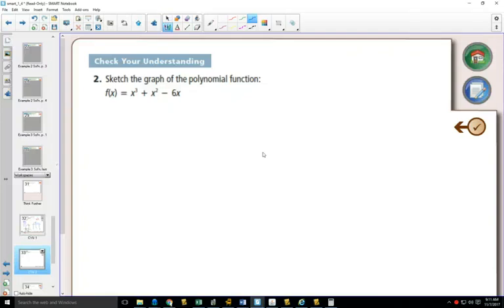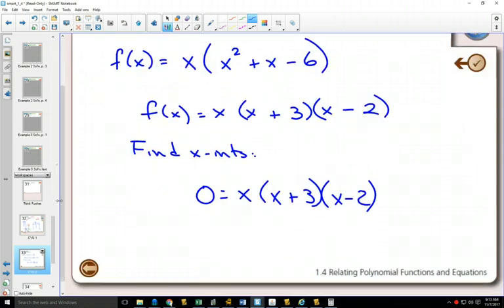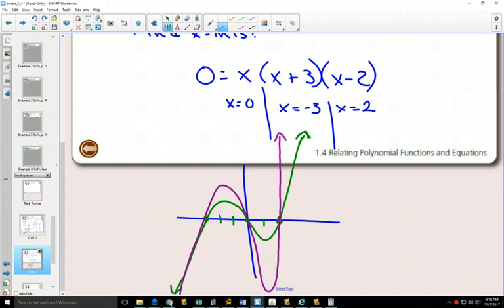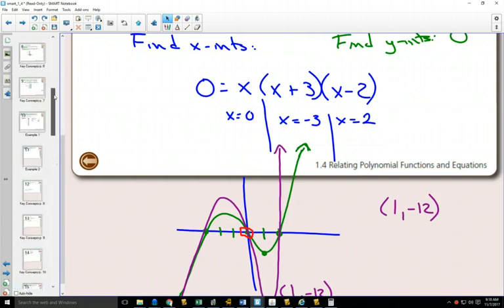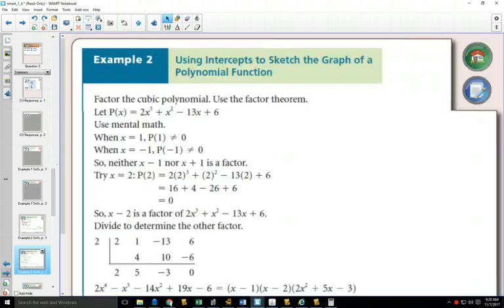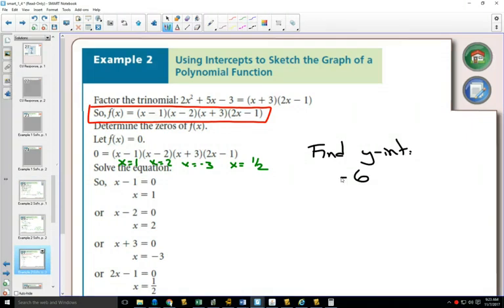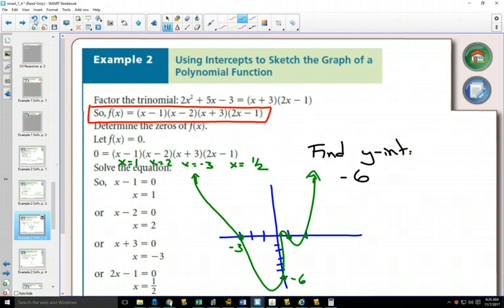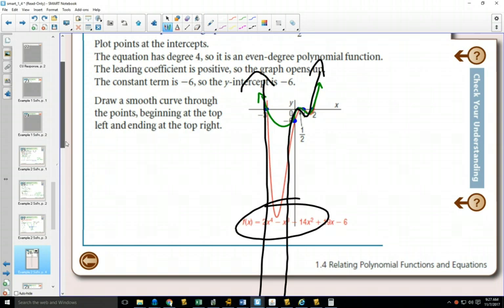40SP 1 4 Example 2